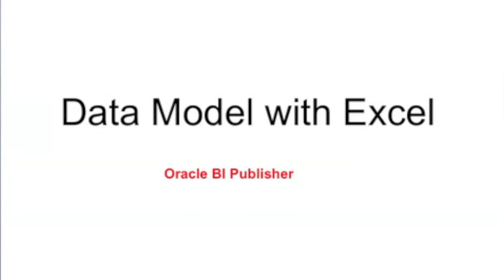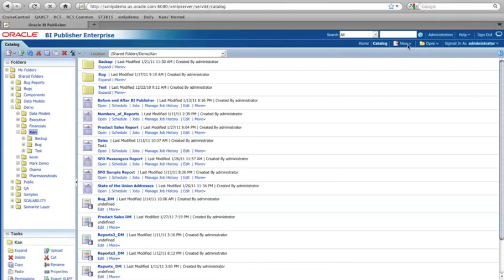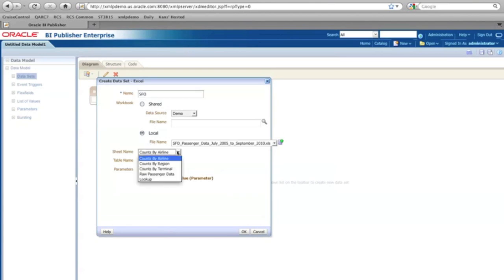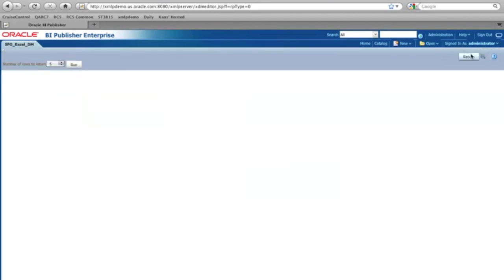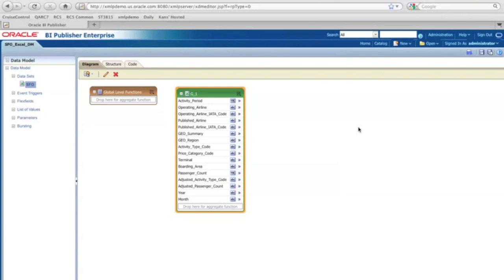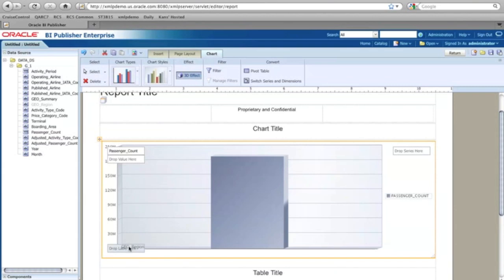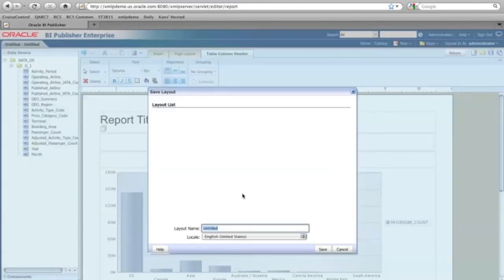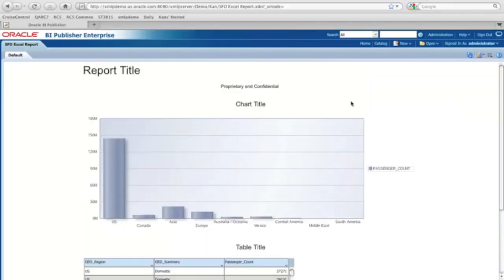Create Data Model with your Excel Data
This clip is to show how you can create a data model with your locally saved Excel sheet and visualize with Oracle BI Publisher.